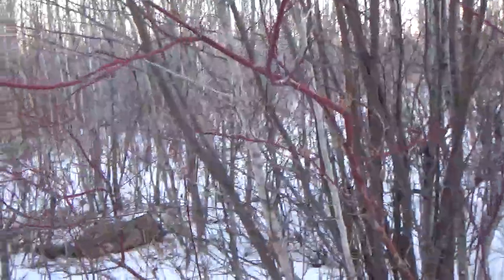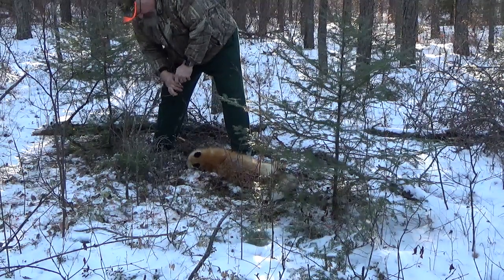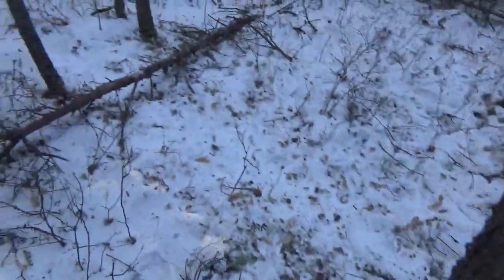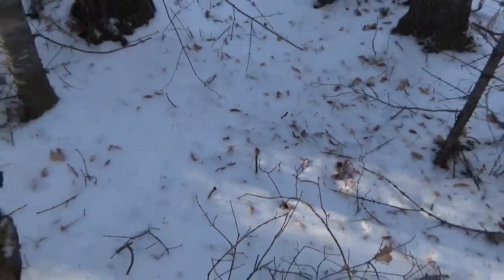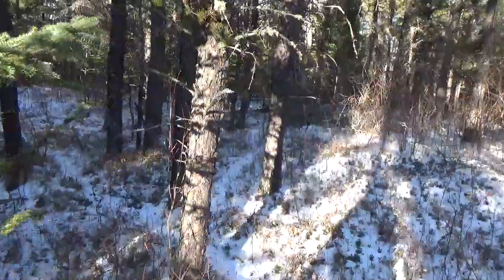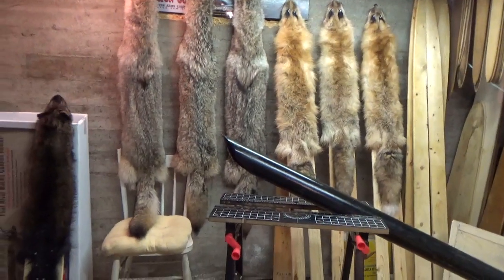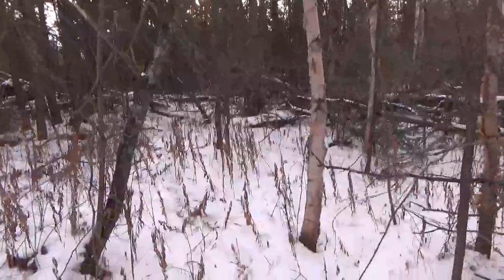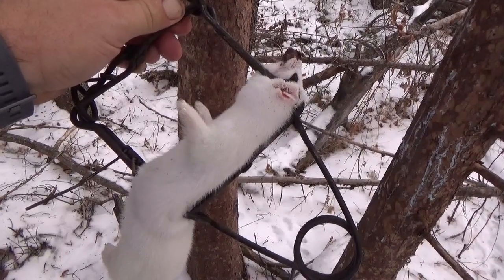TrapperFURever - Season 3 - Episode 5 - Coyote/Red Fox Snaring Marten/Sable/Raccoon/Ermine Trapping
Come along with me this week as I go out on my Canadian Trapline and harvest some coyotes, red fox, marten, raccoon and ermine.  The weather is still extremely warm for this time of year but we are slowly getting the trap line set up.